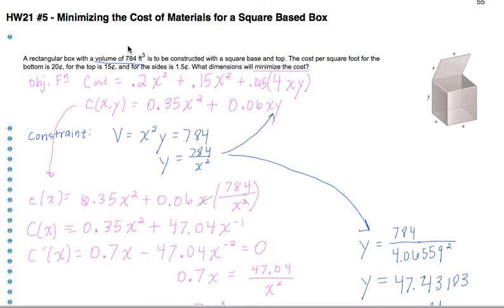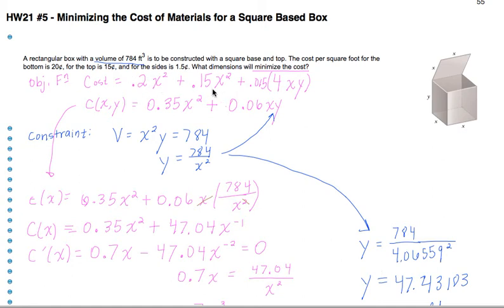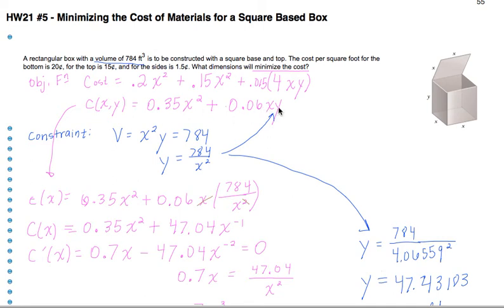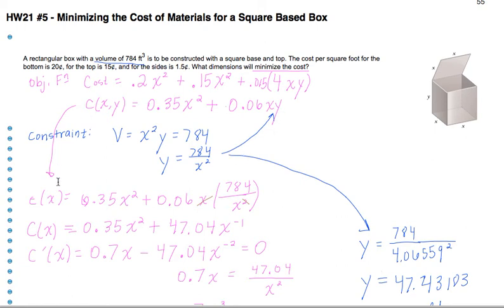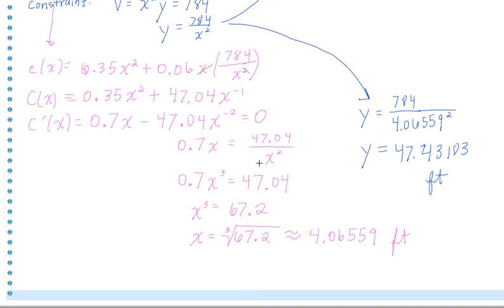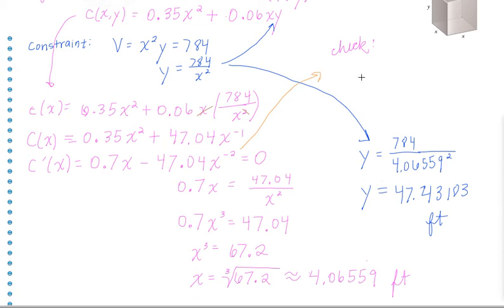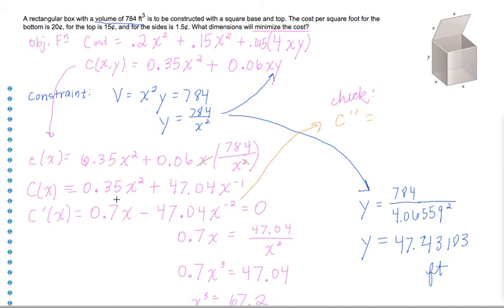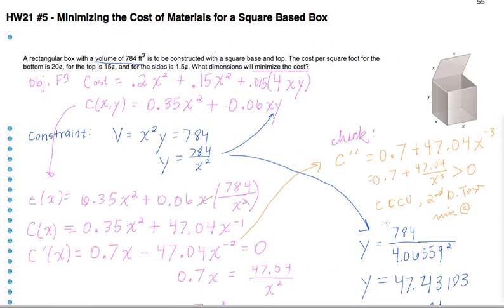Minimizing the Cost of Materials for a Square Based Box